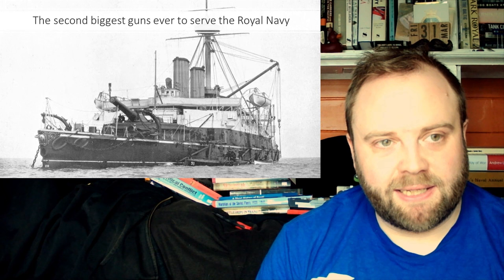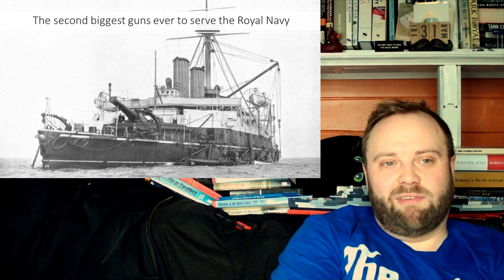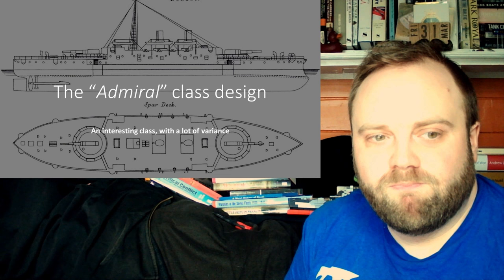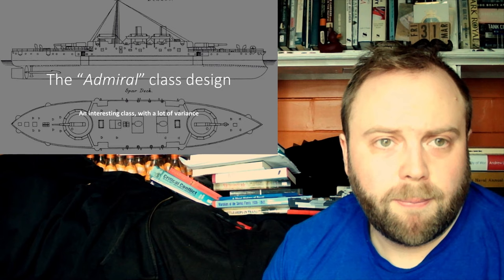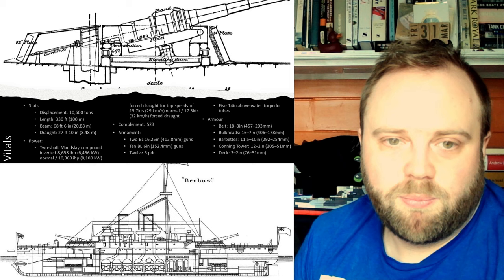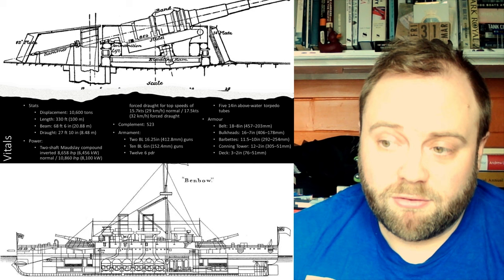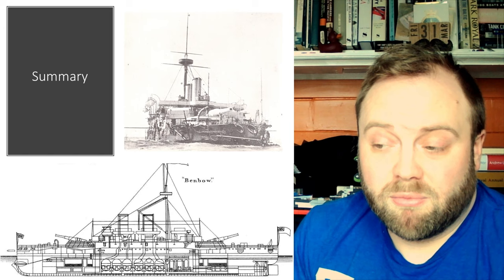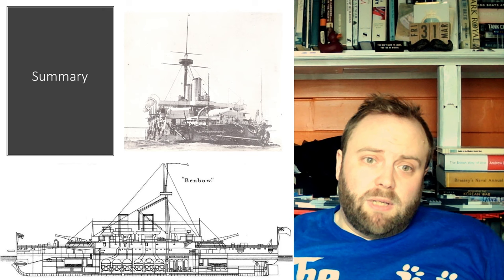HMS Benbow 1885: Key Ships Series 1, Ship 3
Book